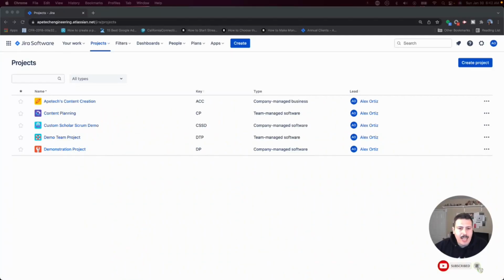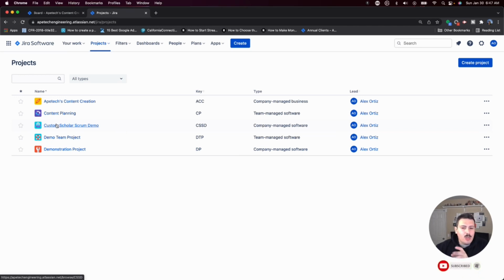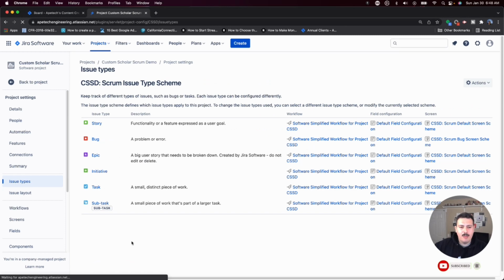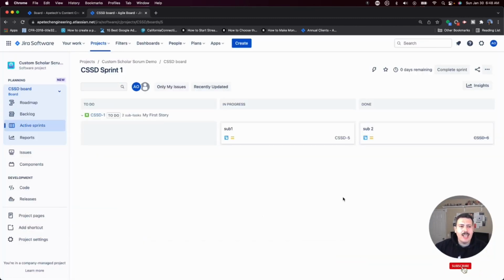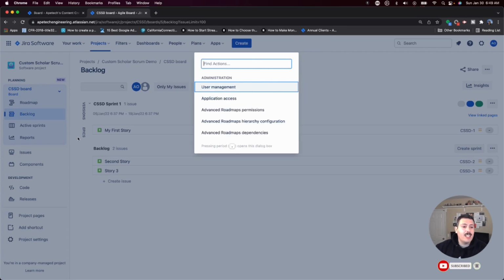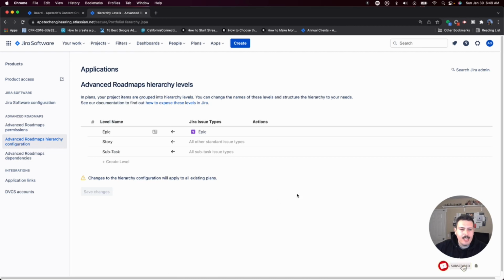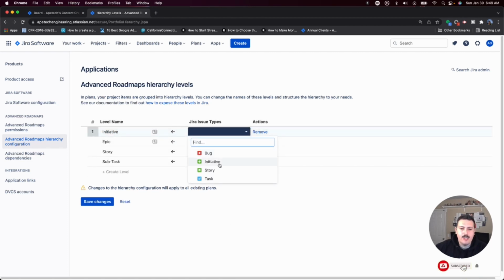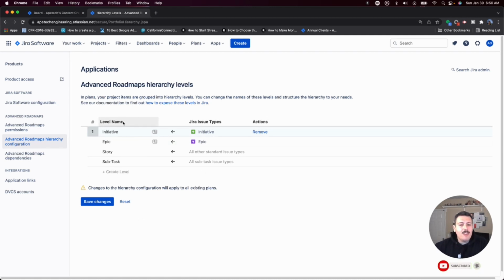How to add initiatives in Jira | Atlassian Jira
In this Atlassian Jira video I am going to teach you how set to add initiatives in Jira. More specifically, I'm going to show you how to make an initiative be the parent of an Epic. Please keep in mind that this feature may be going away in the near future. Atlassian has been sunsetting this feature for almost a year now, but they haven't pulled the trigger just yet. But, until that does happen, if you are a Jira Premium user, then you can take advantage of being able to configure your issue type hierarchy. This video will walk you through the steps to learn how to add a new issue type and have it be a parent to the Epic.